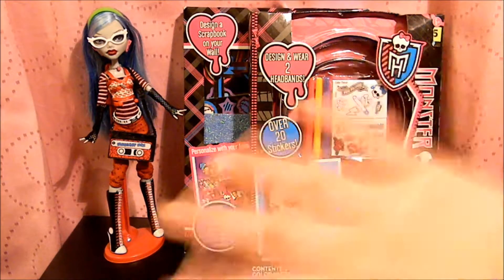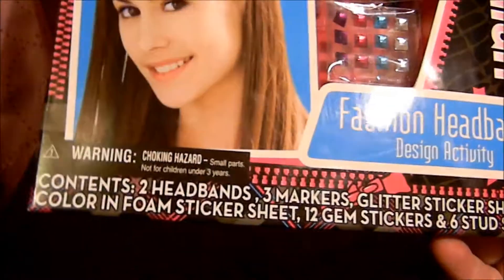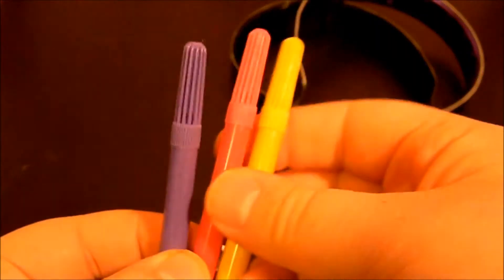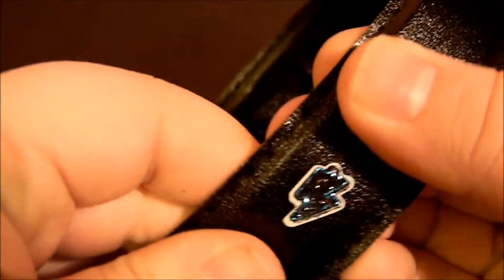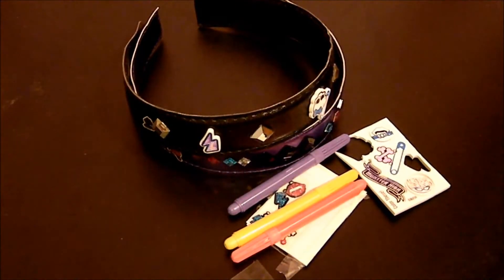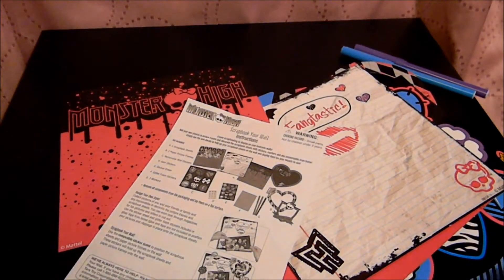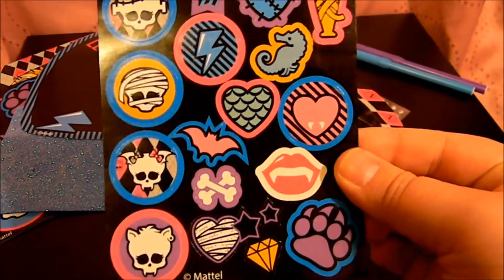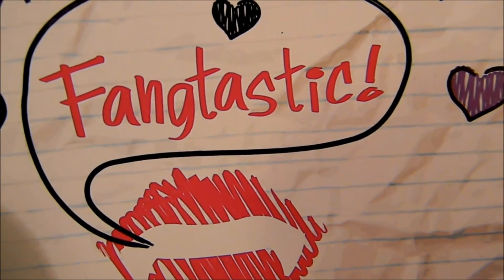Monster High | Headband & Scrapbook Craft Kits | Review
Hey, long time no see!

Like I mentioned in the video, I've been busy. Everything's good and normal ... life just gets in the way of videos I guess.

I was doing a snack run to Dollar General and I found these goodies. The scrapbooking kit was new but I have seen the headband thing for a while. I decided to get both. The headband kit was very disappointing. However, I am in love with the scrapbook one! ;o;